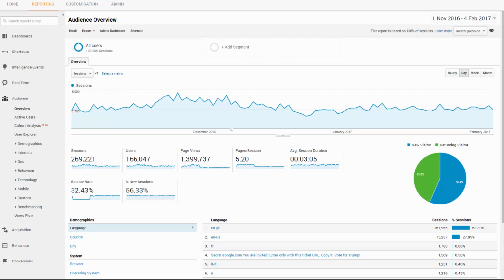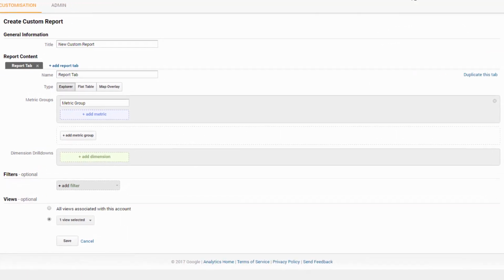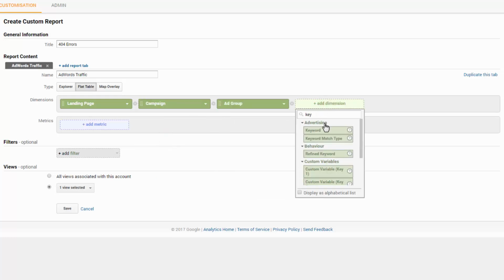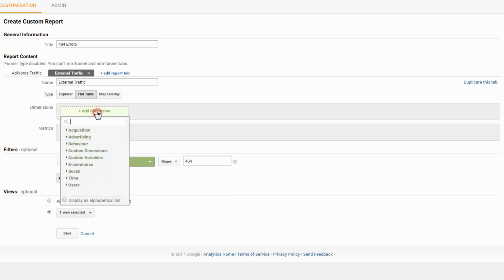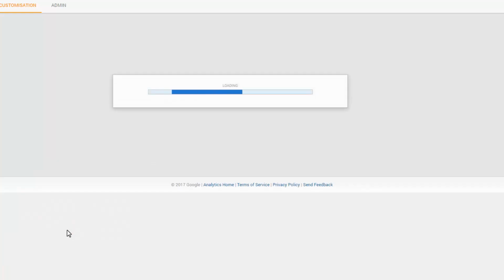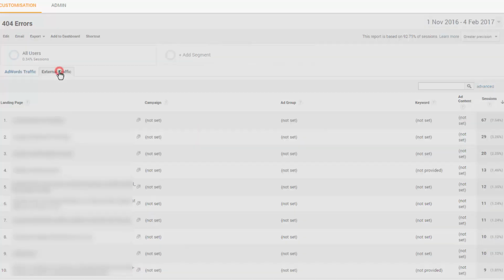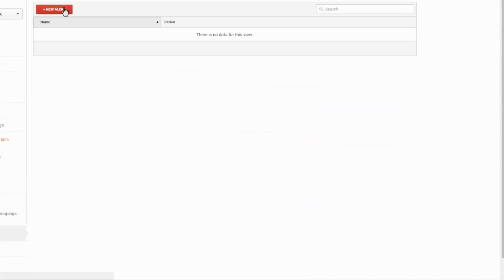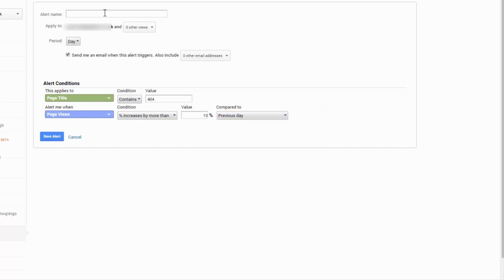8.1 - Find and Fix Dead Ends on Your Website with Analytics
Finding dead ends, aka the dreaded 404 error pages that turn away your website visitors.